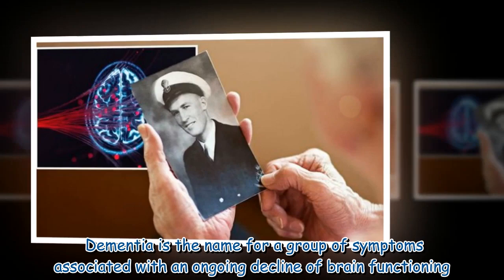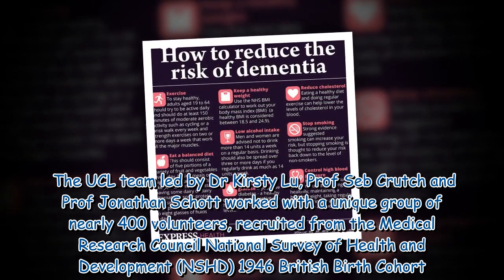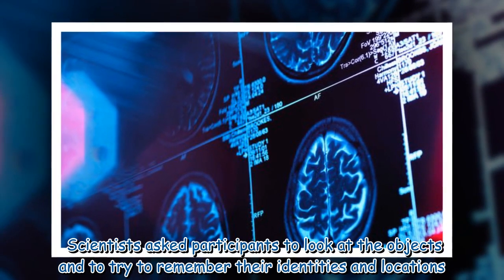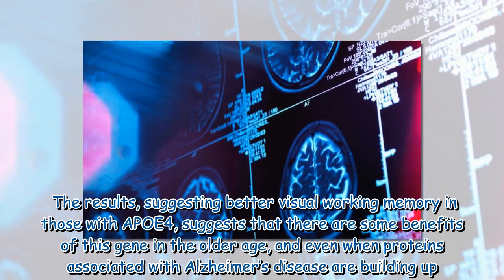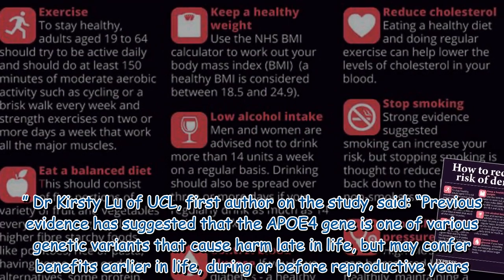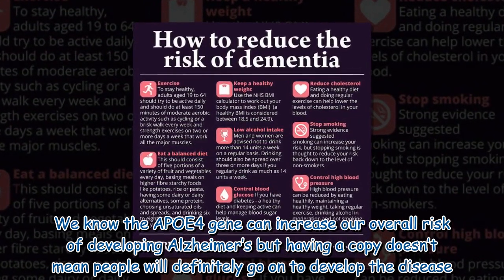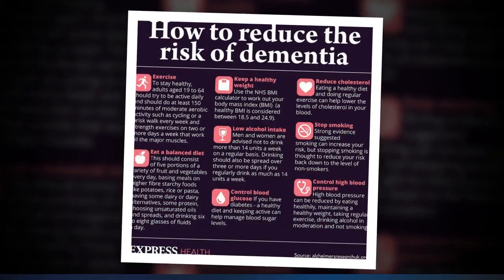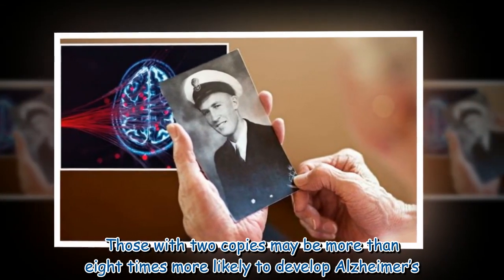Dementia: 'Better memory' could be a risk factor for Alzheimer's - surprising finding